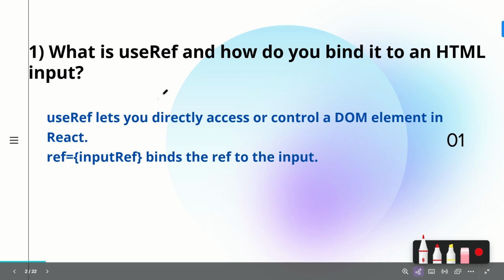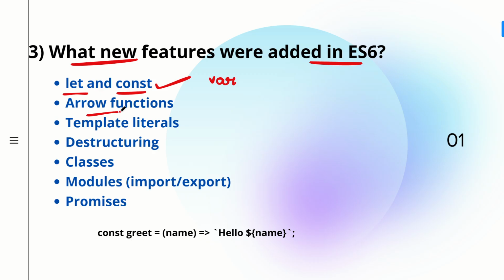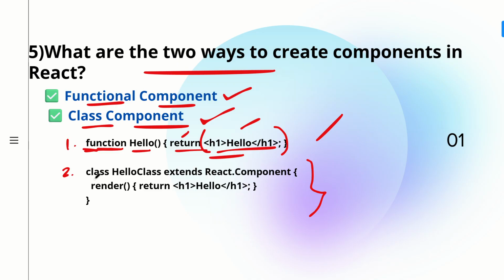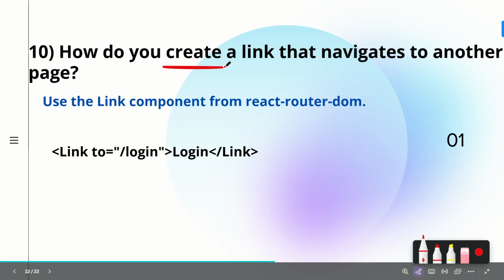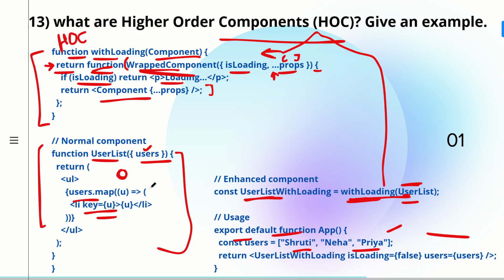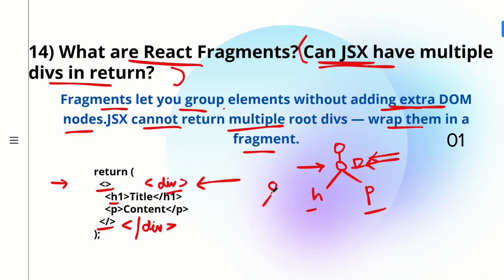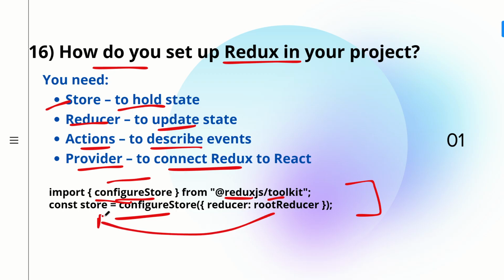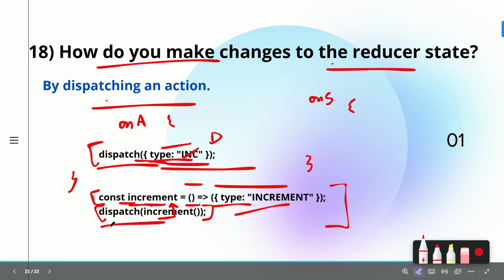Cognizant React JS Interview Question 3-5 year experience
Cognizant ReactJs Interview Questions for experienced 2025 | CTS | Fronted Developer | Selected
Cognizant React JS Interview 2025 | My ReactJS Interview Experience | Tips and Mistakes to Avoid
Cognizant ReactJs Interview (Round-1) | 🎉 Selected | ReactJs & Javascript | Frontend
cognizant react interview questions for freshers
cognizant interview results 2024
cognizant genc interview results
cognizant genc result 2024
cognizant communication assessment result
cts ka result kaise check kare
cognizant communication round result
cognizant cis interview result 2024
cognizant result 2025
cognizant quarterly results
cognizant previous year coding questions
cognizant technical assessment result
cognizant results 2024
cognizant genc interview result 2024
cognizant interview result
cognizant cluster questions
cognizant online assessment test
cognizant mass hiring 2025
cognizant aptitude test results
cognizant interview results come in how many days
cognizant first round result
cognizant hiring 2025 batch
cognizant off campus drive for 2025 batch
cognizant communication test results
cognizant cis interview result
cognizant assessment result
cognizant it pt result
cognizant technical assessment test result
cognizant hiring freshers 2025
cognizant previous year cluster questions
cognizant off campus
cognizant cluster
cognizant content review interview questions
cognizant hiring process 2025 batch
cognizant genc results 2024
cognizant previous year question of it
cognizant result 2024
cognizant aptitude test results 2024
cognizant genc result
cognizant react redux interview questions
react native interview questions
Frontend Interview
cognizant ReactJs Interview